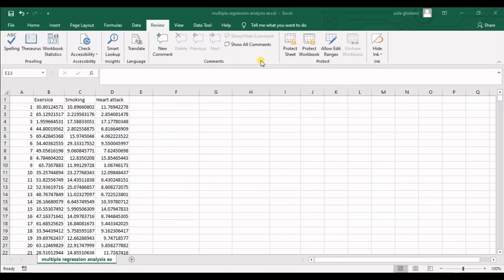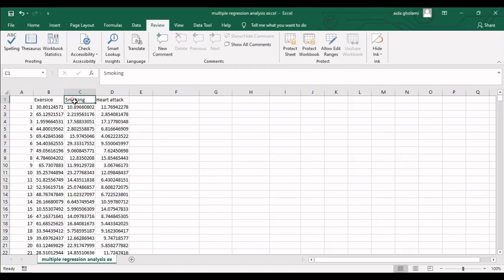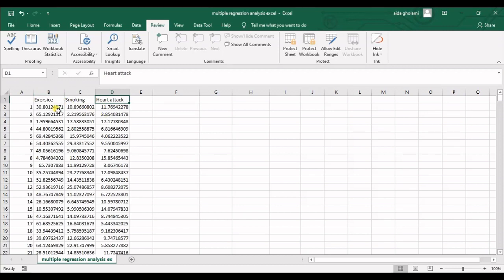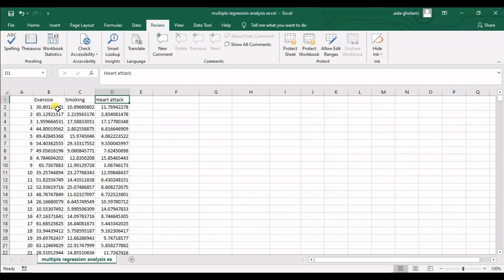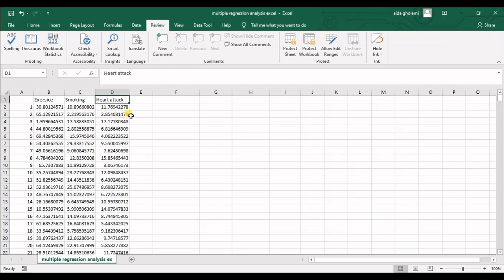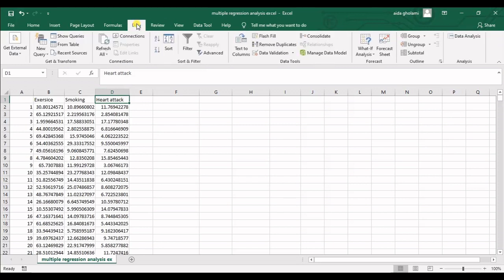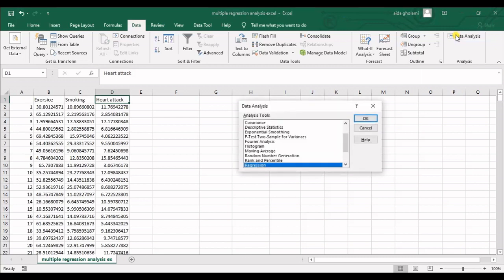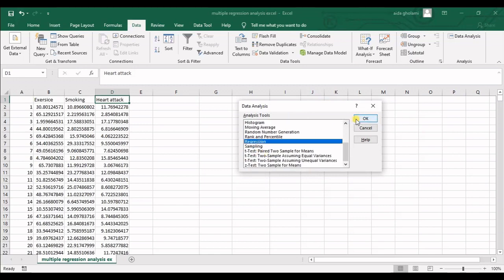How to do Multiple Regression Analysis Excel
How to do Multiple_Regression Analysis
In the previous video about getting regression_formulas in excel, we were talking about single variable regression. Here we are talking about multiple variable regression. So you are faced with a dataset in which the dependent variable, depends on more than one independent variable. Making multiple variable regression is so easy. You just need to list all independent and dependent variables data and go for the data analysis tool pack. Watch the video to see how to make multiple variable regression formulas in excel and how to interpret the results.